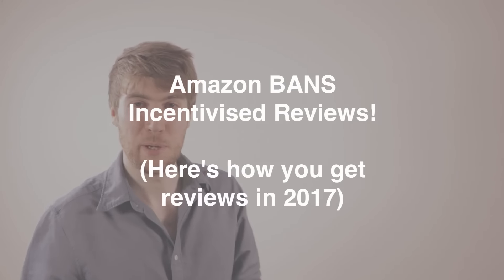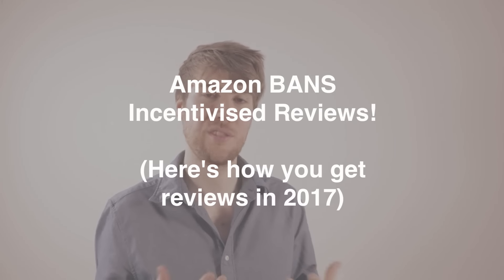NO MORE Incentivised Reviews! How to Get Reviews for Your Private Labels in 2017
Build an Amazon business without using any of your own money

Learn the steps to building an Amazon business with my podcast